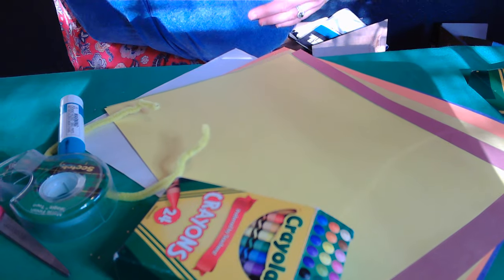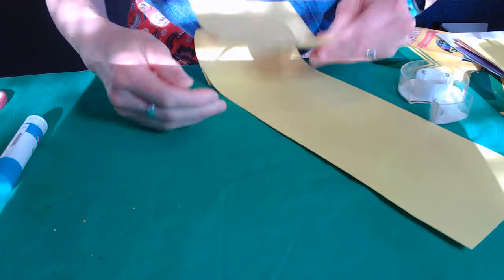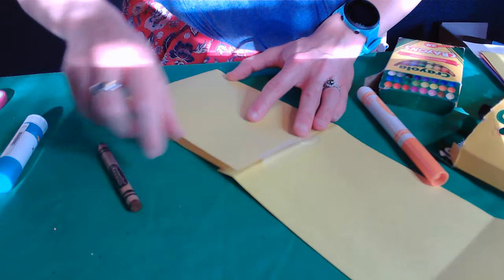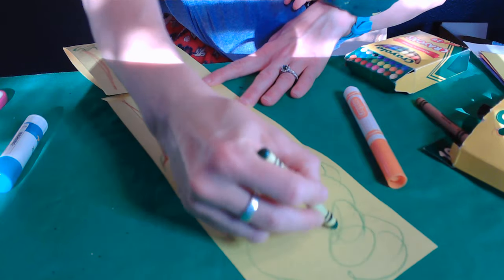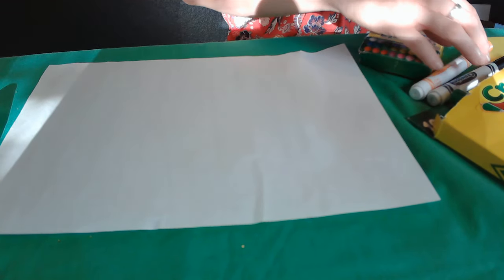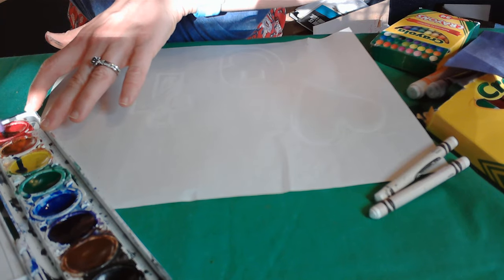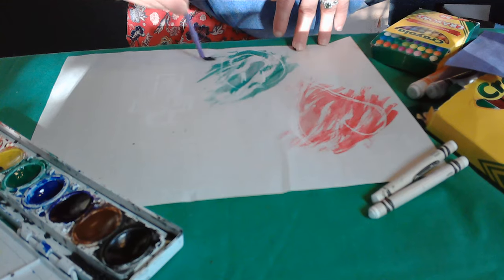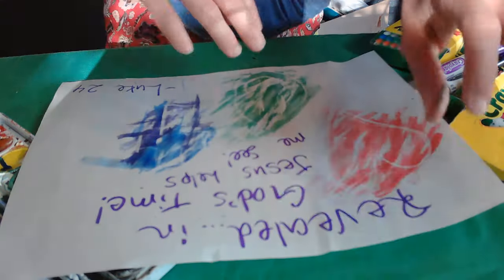Craft Ideas: Jesus Reveals Himself to His Disciple Luke 24:36-48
“The answer is Jesus” isn’t just a Sunday School cliché! Jesus truly is the central figure in all of the Bible, and should be the central figure in our lives, as well. He revealed to His disciples who He was. He guides us to undersatnd it, as well. These crafts aim to remind children of how Jesus is revealed as the “big picture” in Scripture. A “Stretching illustration” shows how the picture is often revealed one piece at a time. A “Magic Watercolor” shows how things can be gradually revealed. Let's get crafty!

Be Ready Every Sunday: Flexible Sunday School Curriculum that's 100% ready to teach so you can invest your attention in what really matters. Get our latest lessons, crafts, and children's sermons